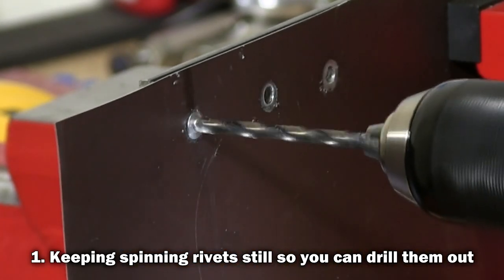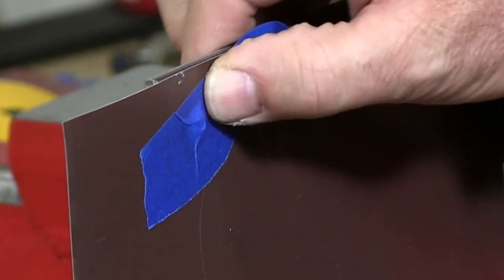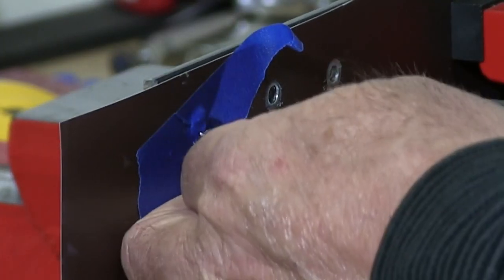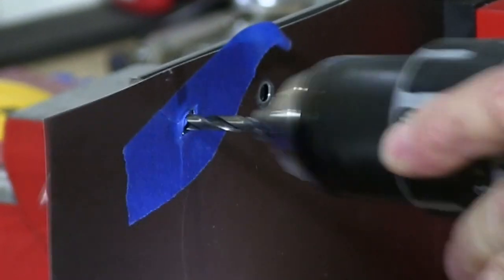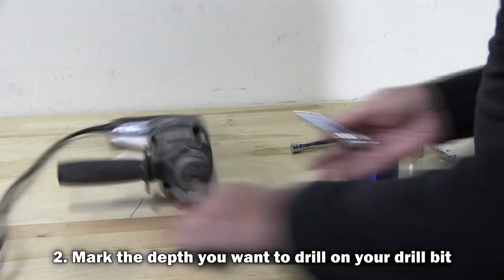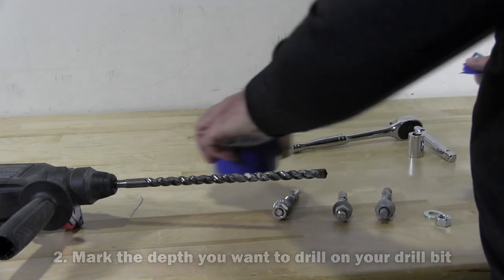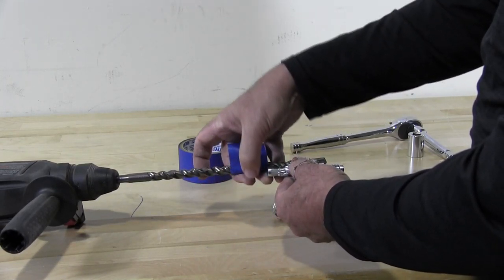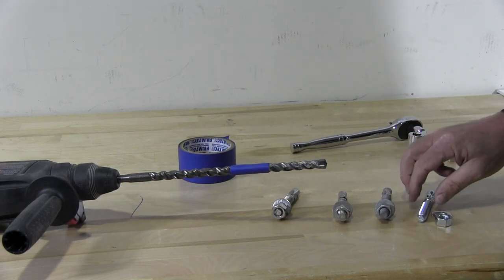3 Uses For Painter's Blue Tape That DOESN'T Involve Paint | DIY 101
Painter's tape, sometimes called "blue tape," is normally used for created clean, sharp lines when painting and helping to create a border between painted surfaces. Its mild adhesion makes it easy to remove cleanly from its application. But, did you know you can do more with painter's tape that doesn't actually involve paint?

In this video, we cover 3 uses for painter's tape that involves fasteners instead of paint. We show how you can use painter's tape to remove spinning fasteners, mark drilling depth, and protect screw heads for a clean finished look!